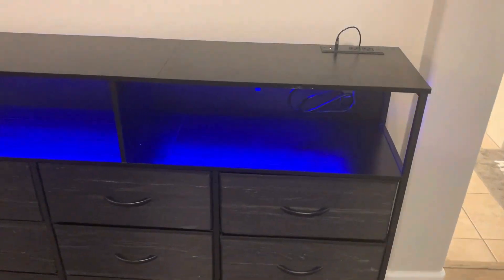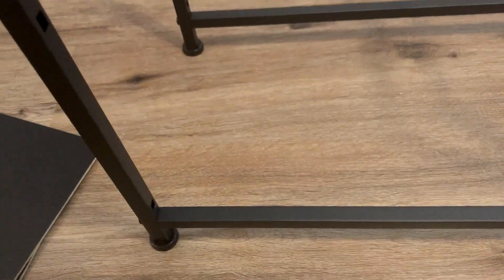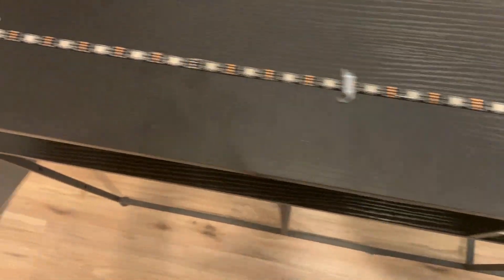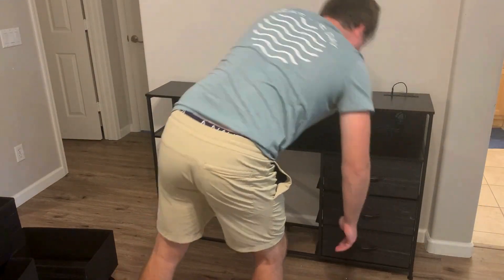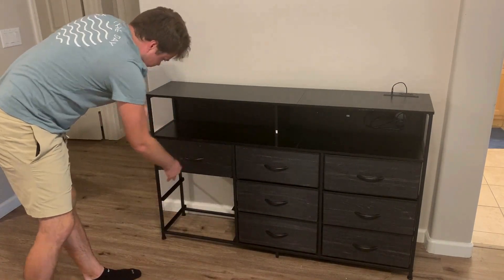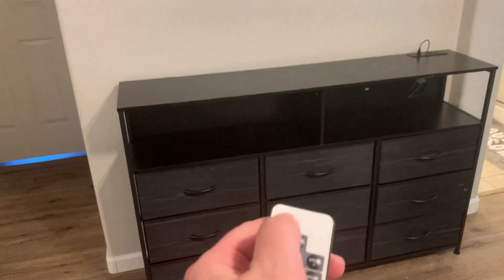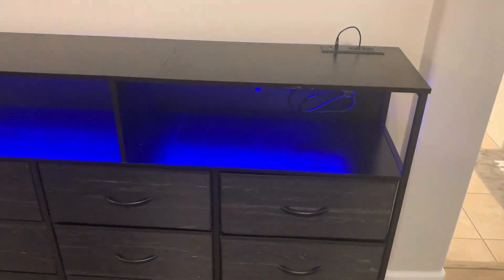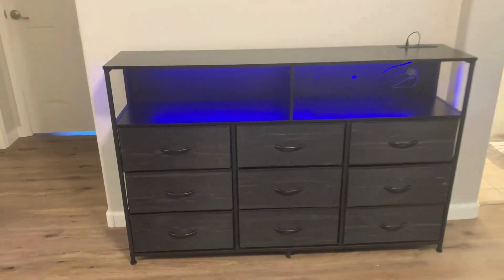EnHomee 55” W Dresser, Black Dresser for Bedroom with Power Outlet & LED Lights | Assembly Overview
Upgrade your home organization with the EnHomee 9-Drawer Dresser, a versatile storage solution designed to complement any bedroom, entryway, or closet. With its sleek design and ample storage space, this dresser is perfect for keeping your clothes, accessories, and essentials neatly organized.

Key Features:

Ample Storage: Features nine spacious drawers, providing ample room for clothing, accessories, and more.
Versatile Design: Ideal for bedrooms, entryways, and closets, this dresser offers a stylish and functional addition to any space.
Durable Construction: Made from high-quality materials, ensuring long-lasting use and stability.
Modern Aesthetic: Sleek design with clean lines and a neutral color palette, blending seamlessly with any décor.
Easy Assembly: Simple to assemble with included instructions and hardware, making setup a breeze.